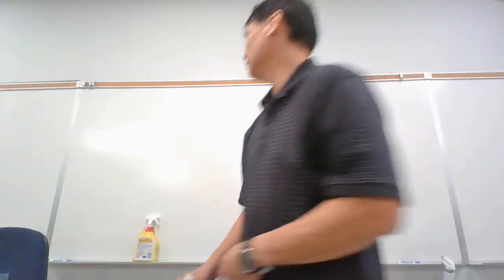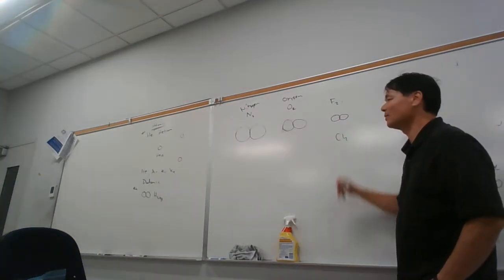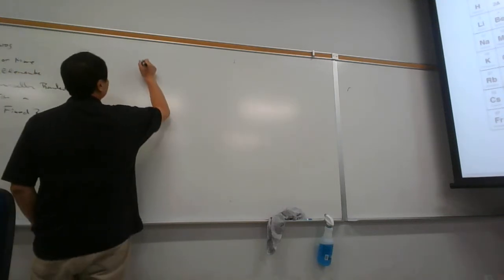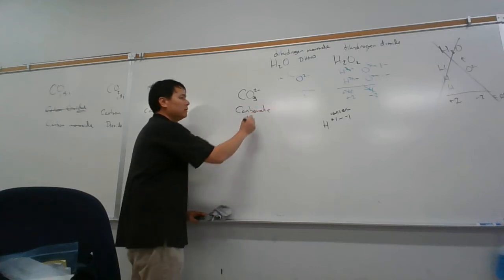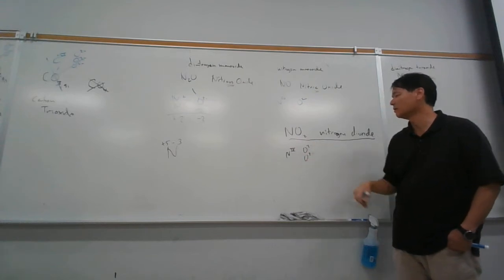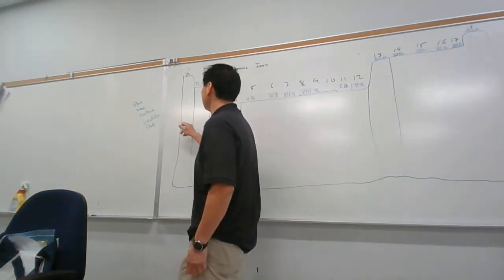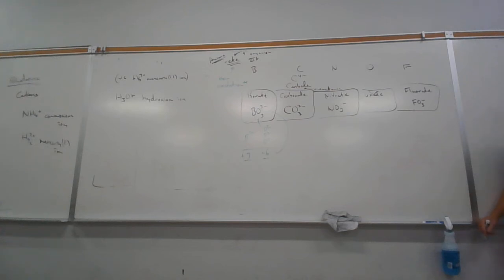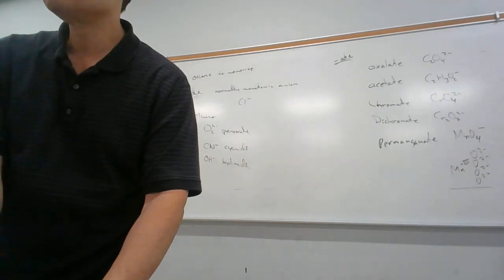Chem 4 Nomen 092422